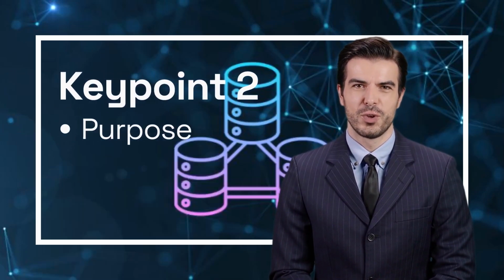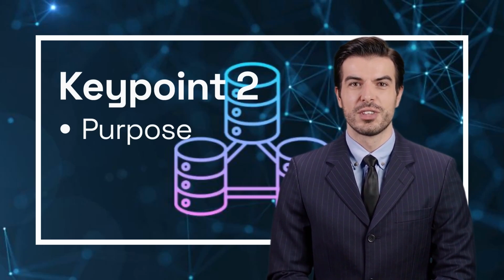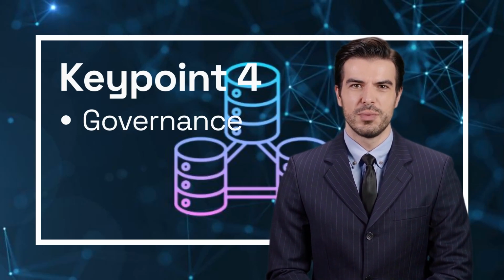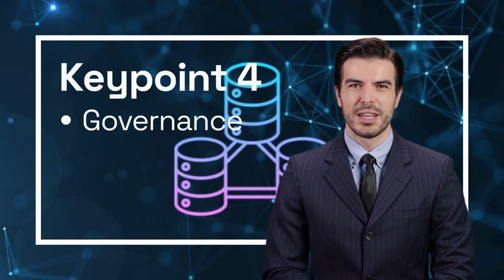AI robot compares Filecoin vs Storj!!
In this video artificial intelligence is used to analyze Filecoin and StorJ. Our own finance robot Thomas gives his opinion and discusses important key differences.

// Everything you see in this video is A.I. generated. The person doesn't exist in real life.
We believe A.I. will change the world of finance and will result in better analysis than any human as it can reach all data worldwide in seconds. //